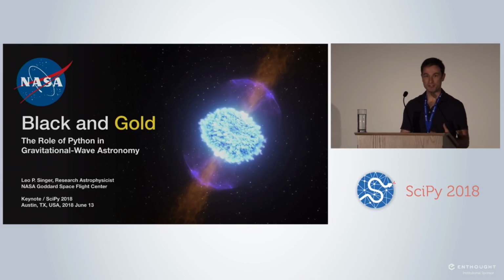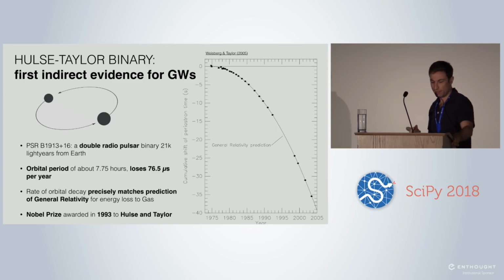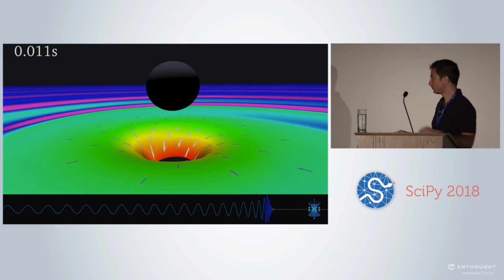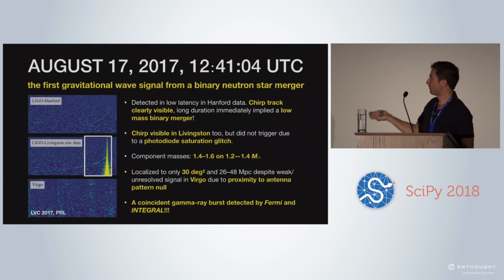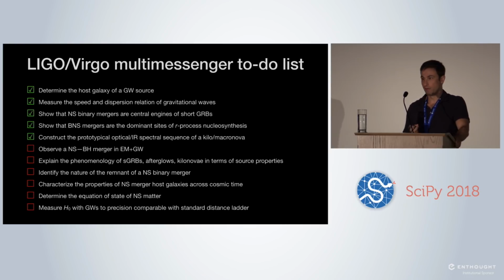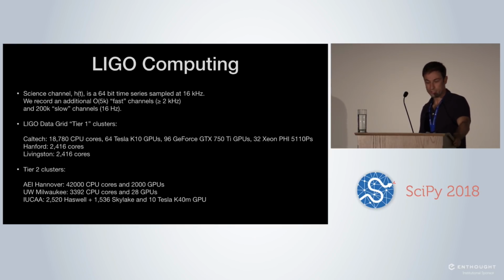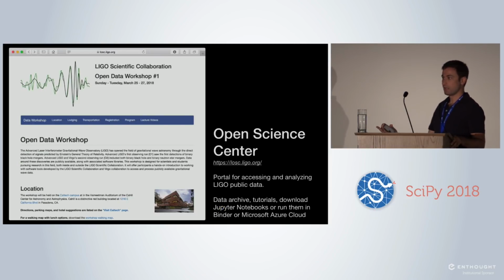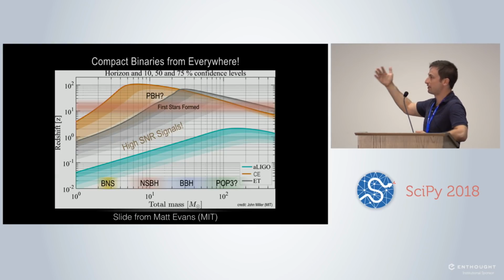KEYNOTE: Role of Python in Recent Gravitational Wave Astronomy Breakthroughs... | SciPy 2018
KEYNOTE: In September 2015, exactly 100 years after Einstein first unveiled his theory of General Relativity, the Laser Interferometer Gravitational-Wave Observatory (LIGO) detected the first gravitational wave signal from the collision of two black holes, a discovery honored by the 2017 Nobel Prize in Physics. Now, three years later, observations of these binary black hole mergers are becoming routine, and the first neutron star merger signal recorded by LIGO and partner European facility Virgo in August 2017 was accompanied by a blast of gamma-ray, X-ray, optical, infrared, and radio light, that is now a Rosetta stone for understanding the origin of heavy elements in the cosmos. I will talk about the role of Python in these discoveries: from operating the detectors, to analyzing the data, pushing alerts to astronomers, and connecting scientists and educators with LIGO open data.